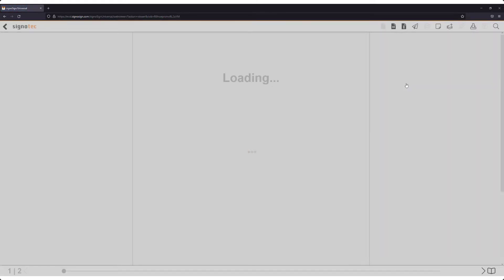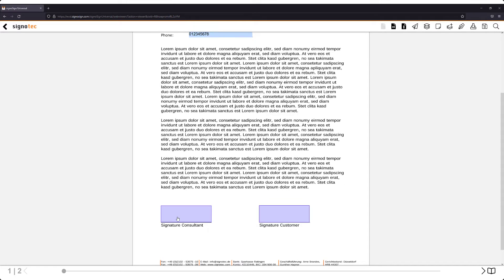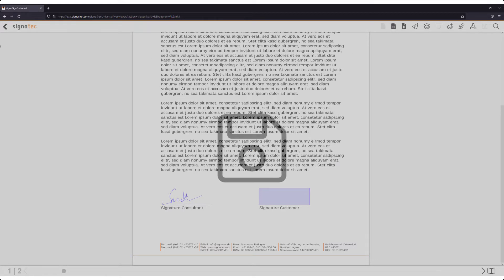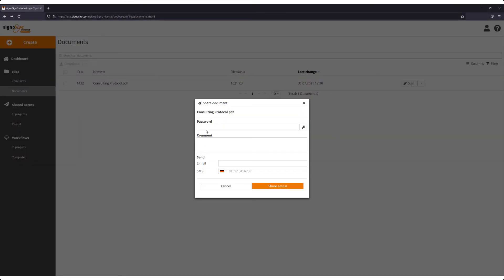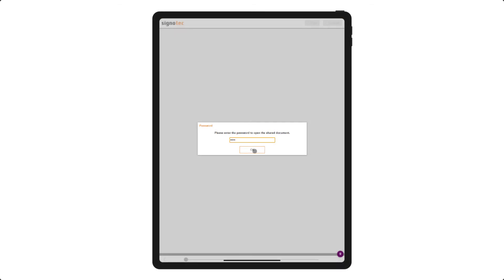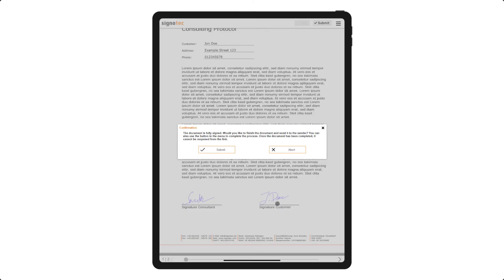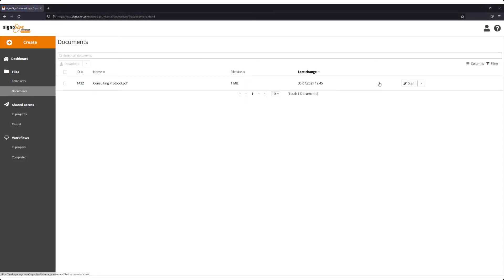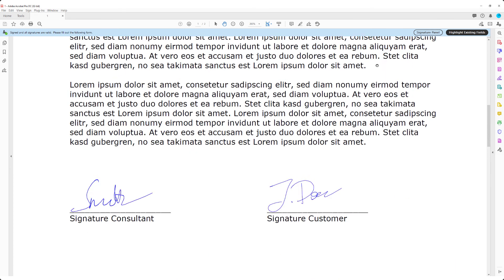signoSign/Universal - Easy Remote Signatures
In this video you will learn how to share a document with signoSign/Universal for editing and then download it.

You can find a complete product description on our